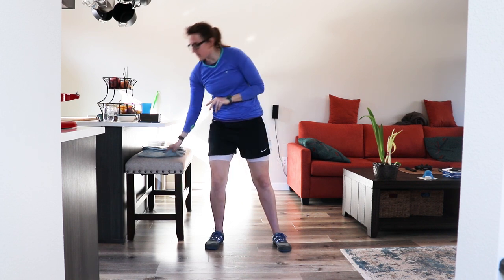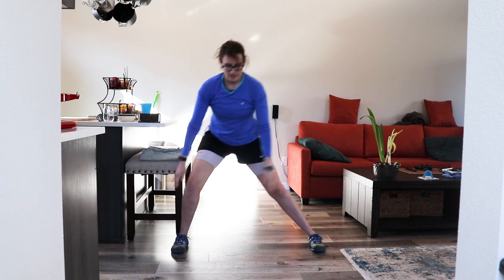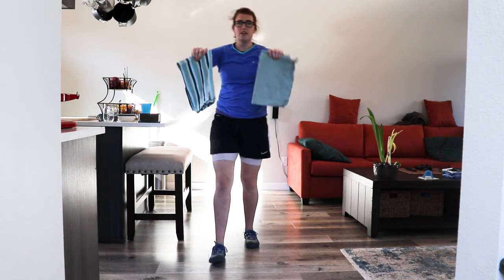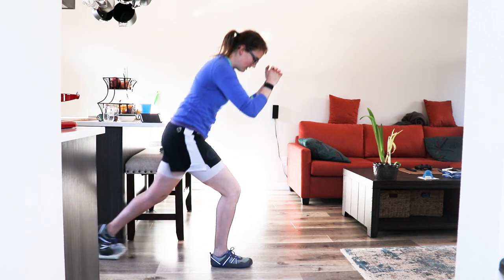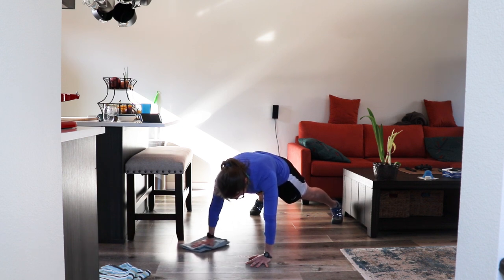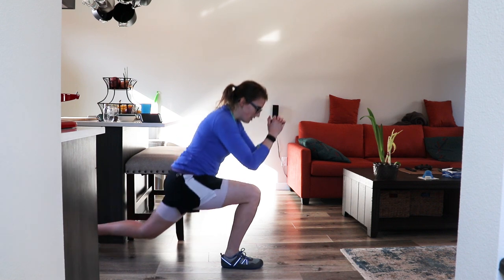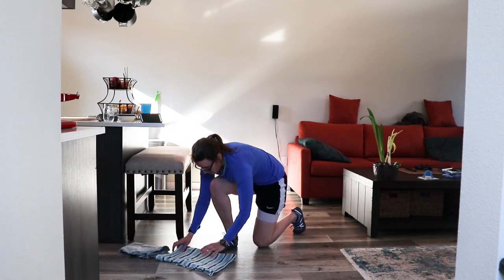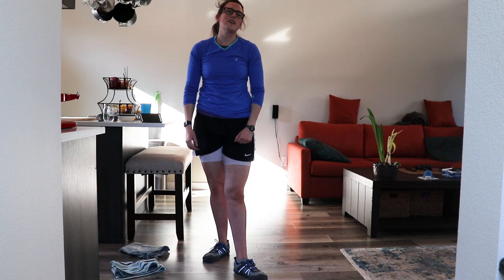Dish Towel Slider Workout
What you need for this workout: 2 dish towels or other small towels, OR paper plates, OR a stack of paper towels. Also a small area of non-carpeted floor that the towels can slide freely on.

Workout = 6 exercise circuit. 30 seconds work, 10 seconds rest between exercises. Repeat circuit 2-4 times for an 8/12/16 minute workout (each circuit takes 4 minutes).